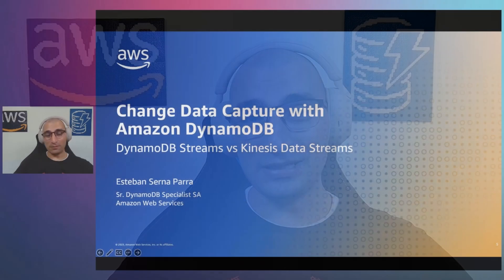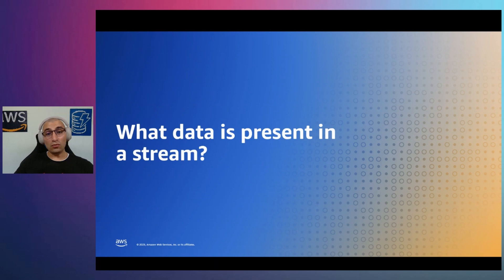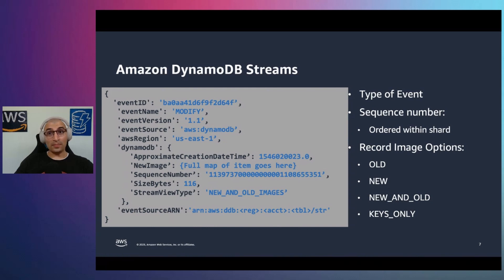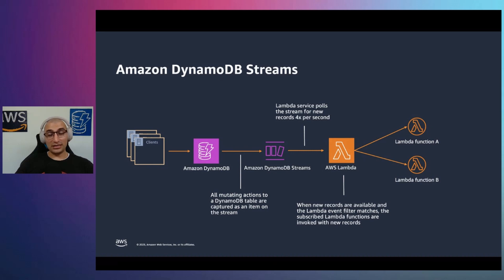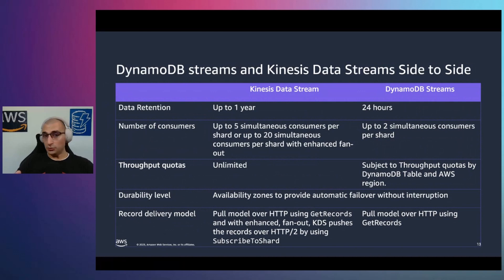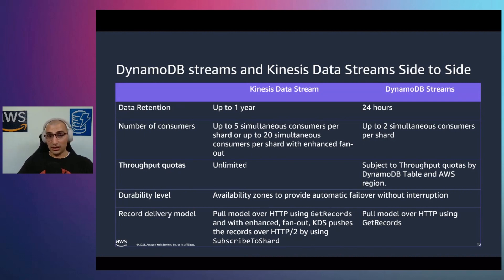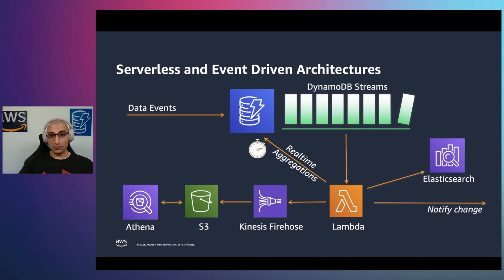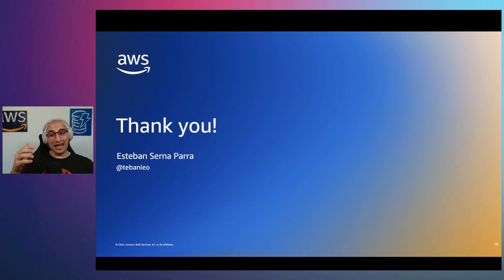DynamoDB Streams vs Kinesis Data Streams - Amazon DynamoDB Nuggets | Amazon Web Services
Amazon DynamoDB supports streaming of item-level change data capture records in near-real time. You as an application developer or solution architect can build or design applications that consume these streams and take actions based on the contents of them.

DynamoDB offers two streaming models for change data capture: Kinesis Data Streams for DynamoDB and Amazon DynamoDB Streams, the question is, when should I use which? how much does it costs, and what are the pros and cons about them? In this short video we will explain in detail when to use one feature vs the other.